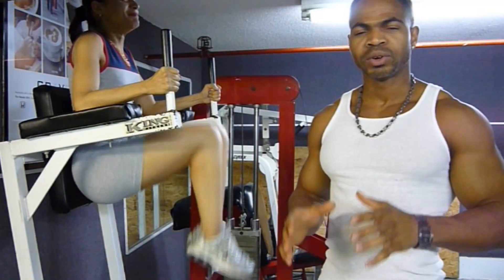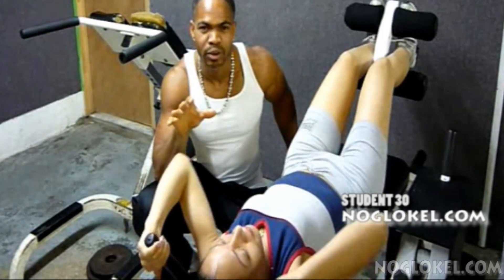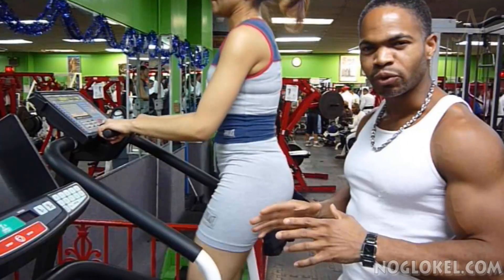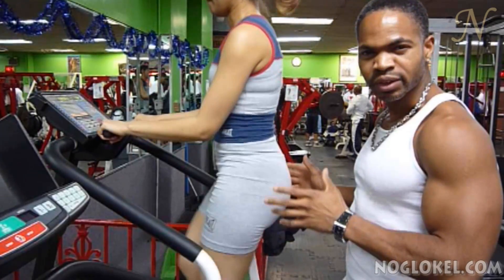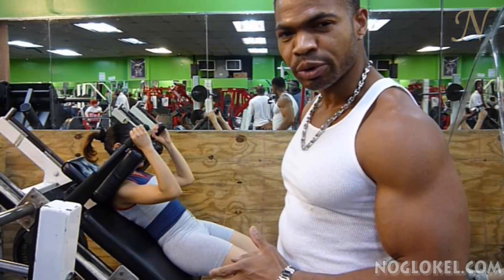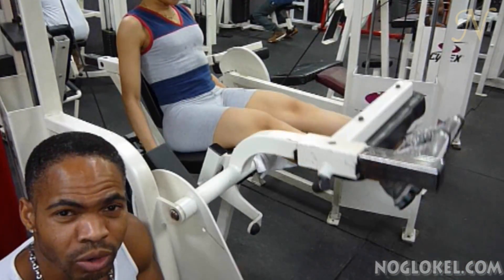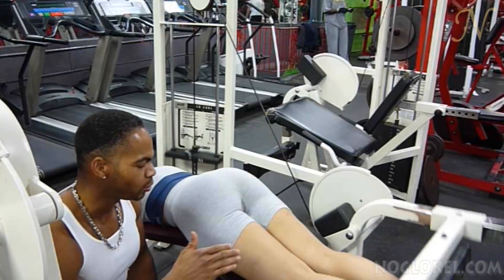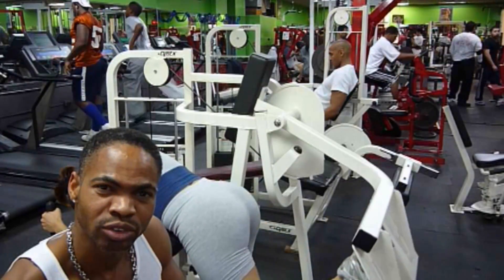Training the Lower Body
Personal training is an art the need to be developed.  We will be training student 30 to develop here lower body today.